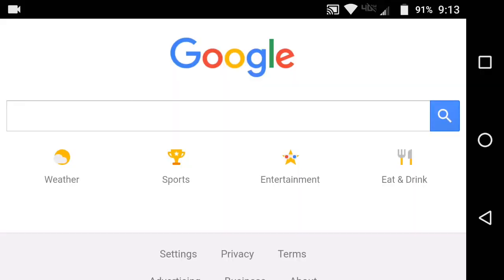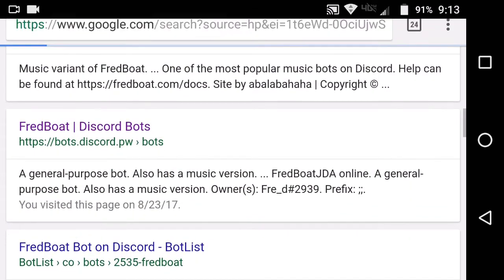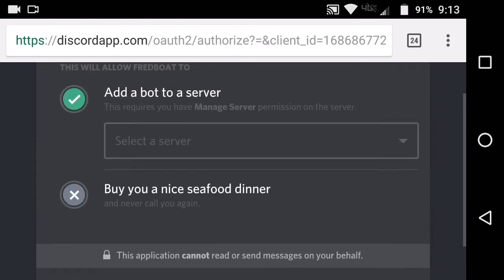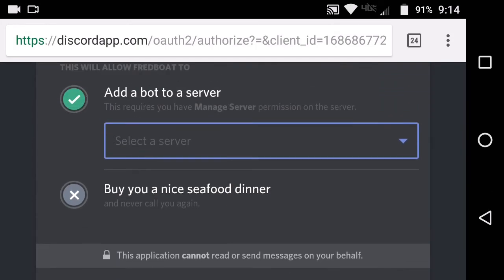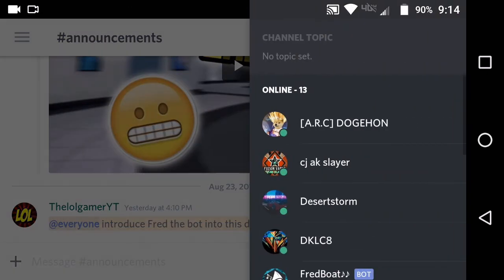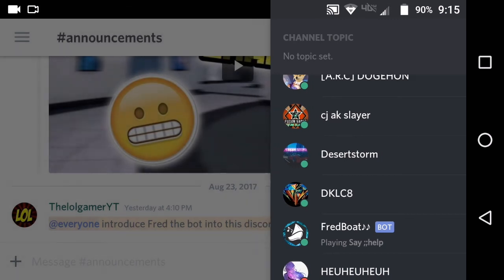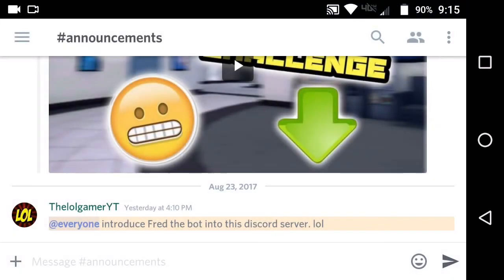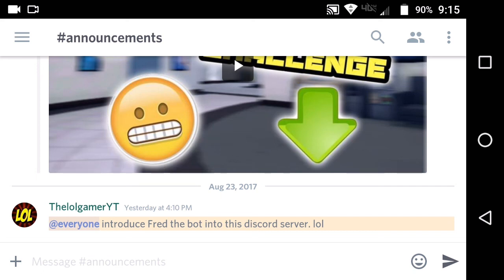How To Add A Discord Music Bot In Your Discord Server 2017 (Very Easy Tutorial)